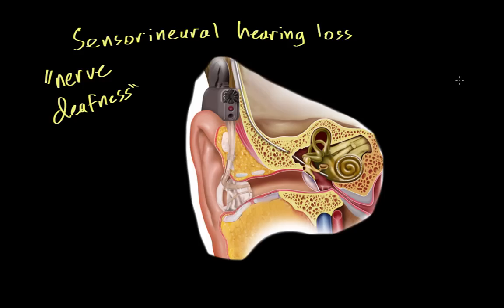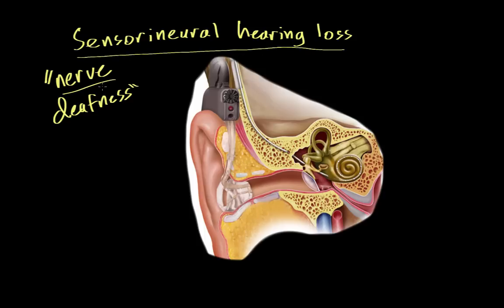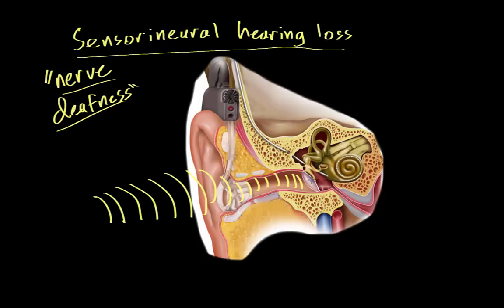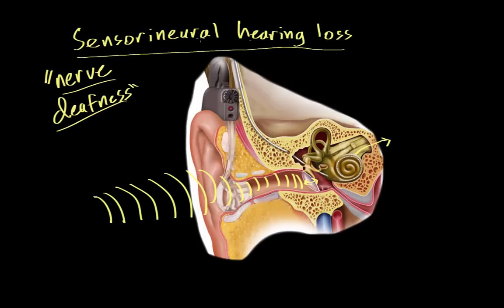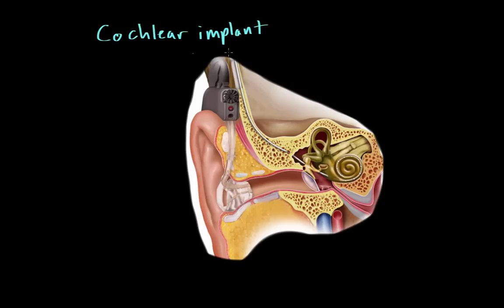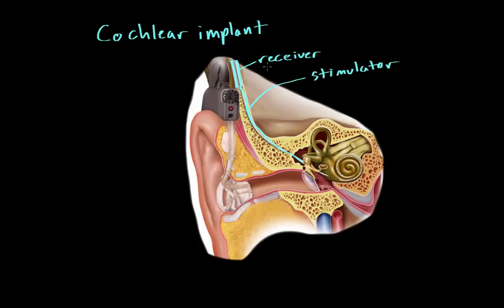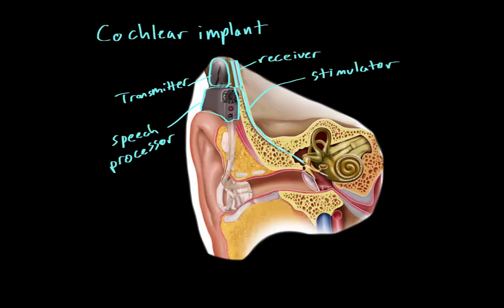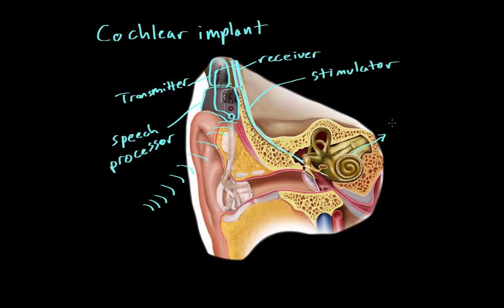Cochlear implants | Processing the Environment | MCAT | Khan Academy